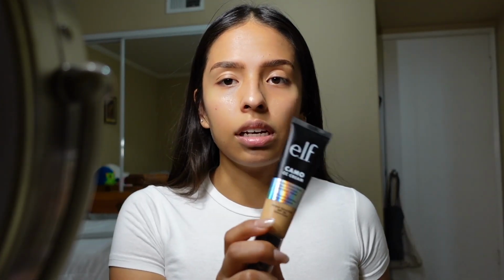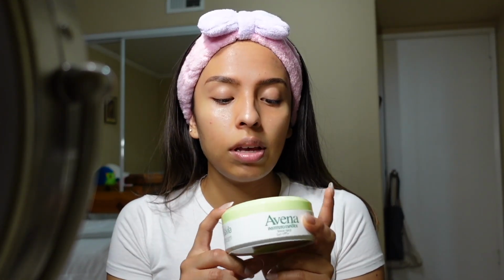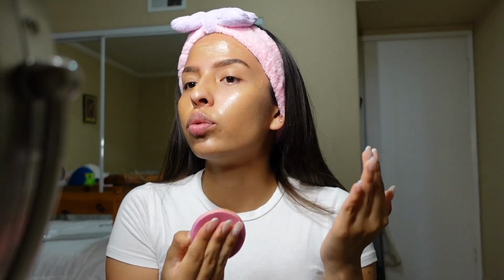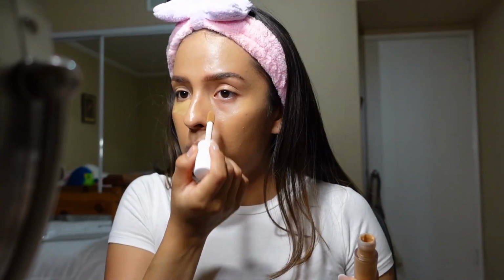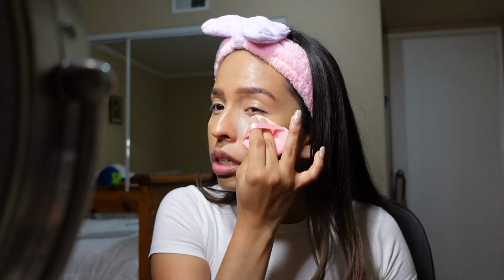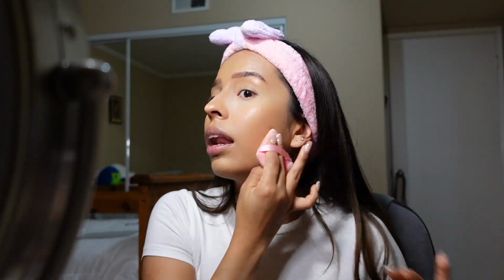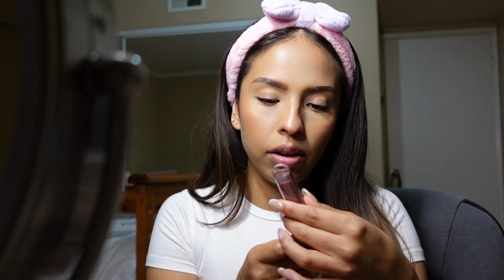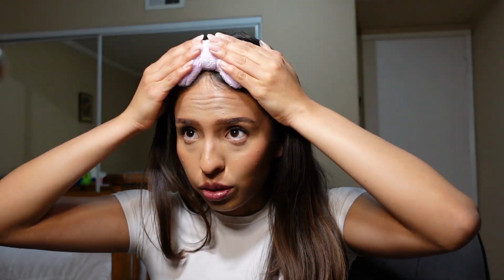chit chat grwm | *me ranting/venting about school and life while trying new makeup*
I literally talk about anything and everything that came to my mind in this video, so sorry if it doesn't make complete sense my mind runs faster than what I say out loud 😂  I'll def be making a more makeup based video in the future i just got caught up in the storytime this time lol